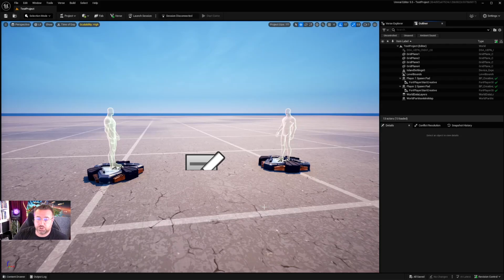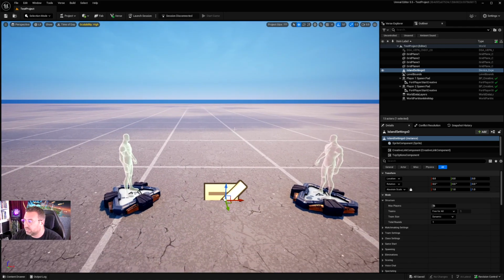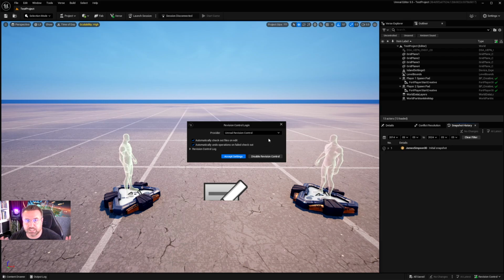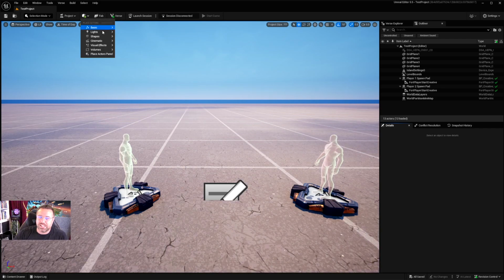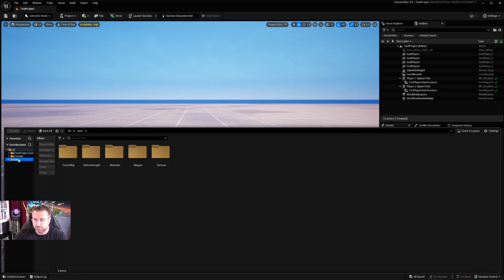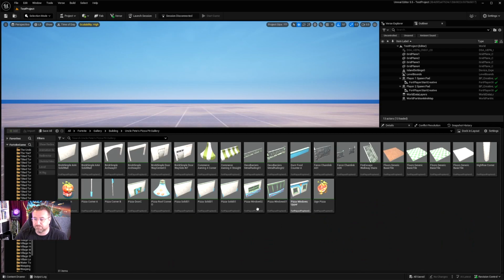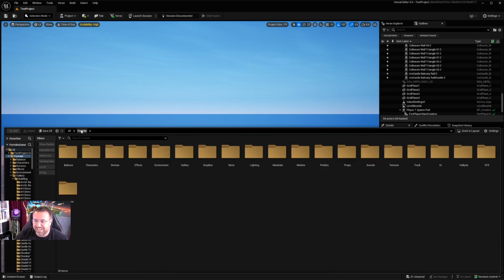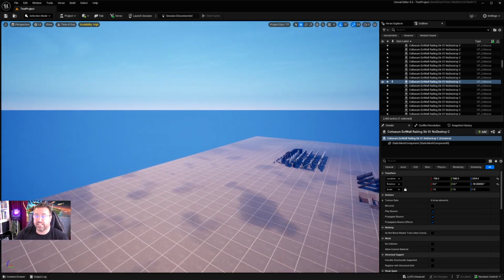UEFN Game Building for Beginners | 02 Placing Actors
Welcome to my 10-part series where I guide you through the basics of using Unreal Editor for Fortnite (UEFN) to build your very own Fortnite experience! Whether you're new to game development or just want to dip your toes into the world of UEFN, this series is perfect for you. I break down the complexities and show you how to avoid the need for coding with Verse, complicated devices, and hidden pitfalls. By the end of the series, you’ll have your own interactive game, ready to test and publish.

What you’ll learn in this series:

Introduction to UEFN and getting started
Placing actors and using Fortnite content and Epic assets
Source control basics
Creating player and guard interactions
Setting up simple devices and interactions
Working with characters and NPCs
Importing assets via Fab, Quixel, and Unreal Importer
Animation import and retargeting
Understanding validation and publishing your private test island
No prior gaming, coding, or development experience is required. Let’s get building!

In this video, we explore the basics of placing actors in UEFN using Fortnite and Epic-provided content. Learn how to work with pre-made assets and drop them into your game world to create scenes and environments without the need for custom modelling.